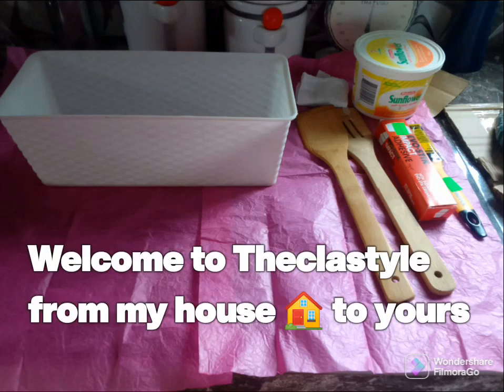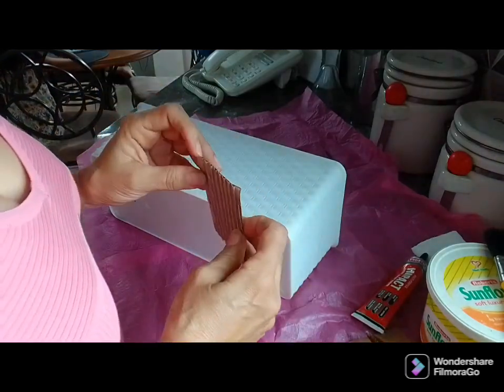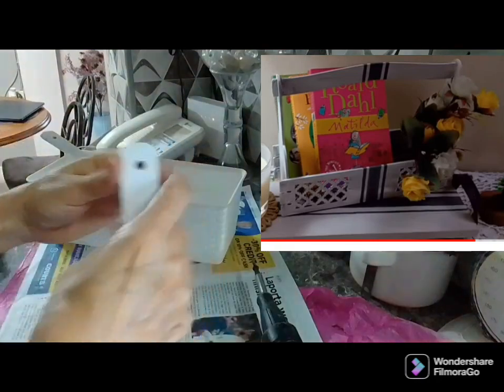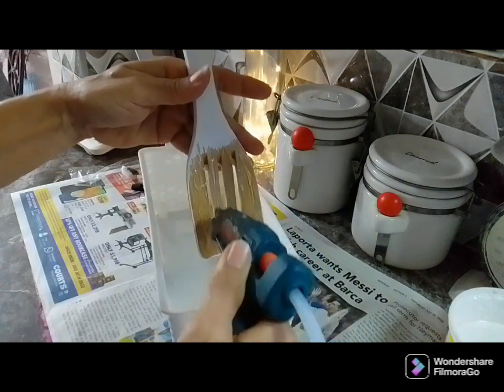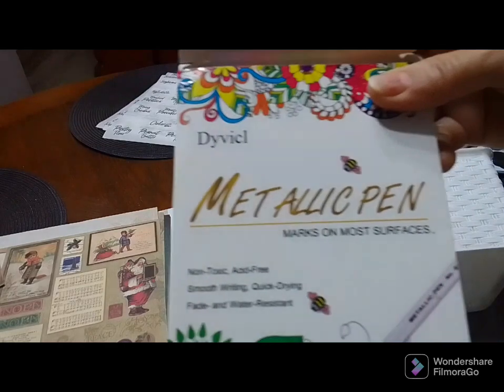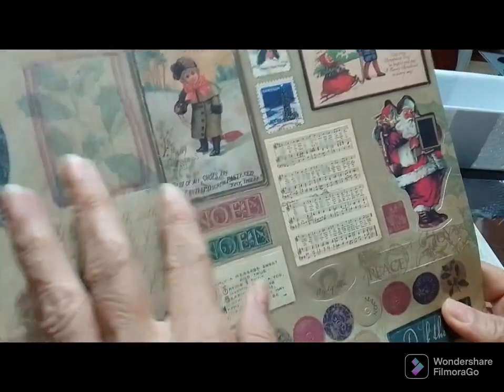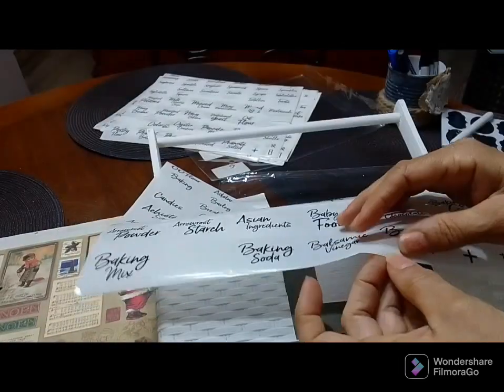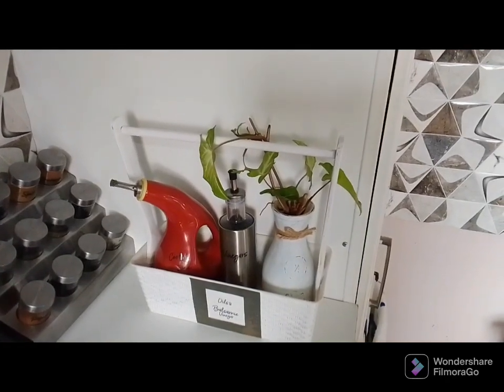Reversible Caddy Recreation Inspiration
Welcome to Theclastyle
Am happy to be participating in Connie's and Six kids and a glue gun... Inspiration Recreation.. to the lovely Ladies who inspire us to push forward and do better.

Links to Host channels.